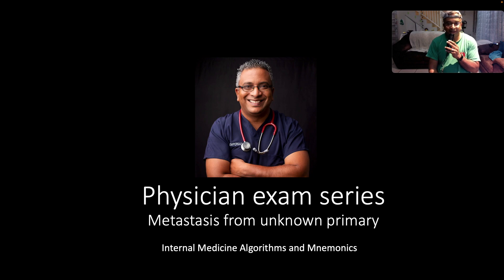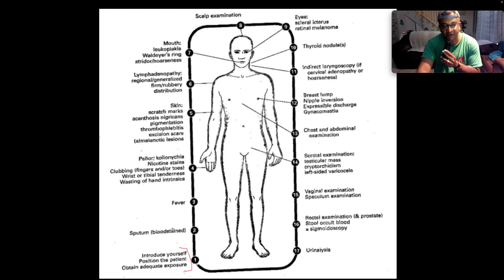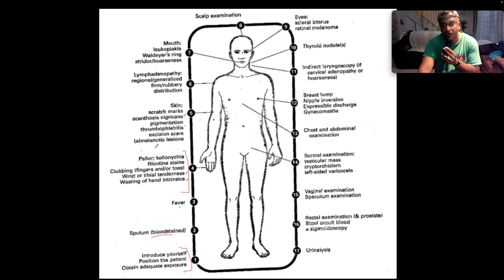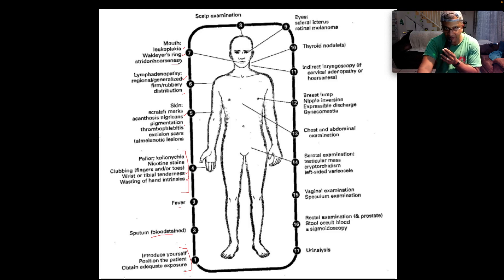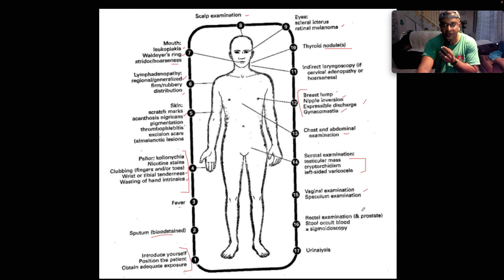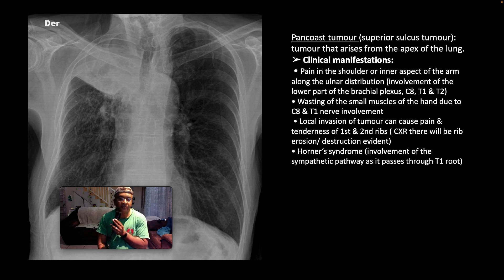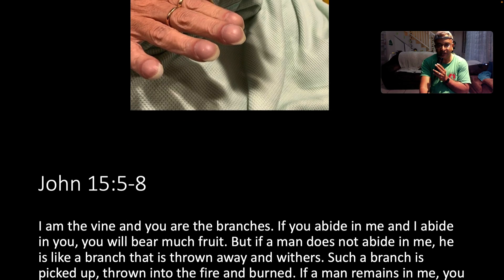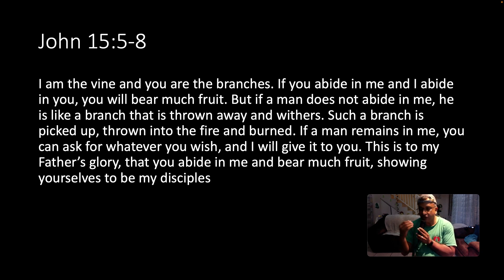Physician Examination Series : Metastasis from unknown primary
Hello everyone!
Thanks for joining me as we explore a systematic approach to examining a patient with a metastatic lesion from an known primary source

Empowering physicians for Jesus!!